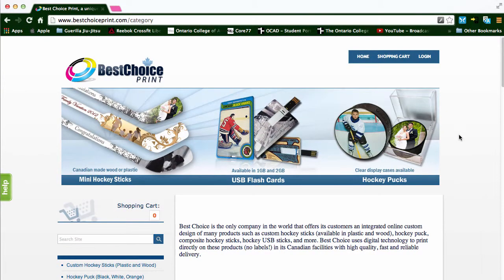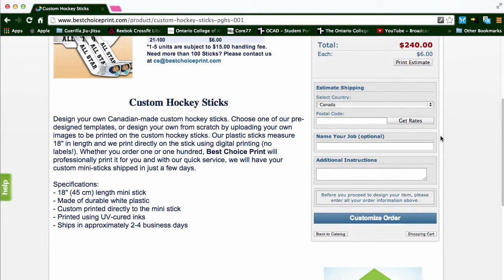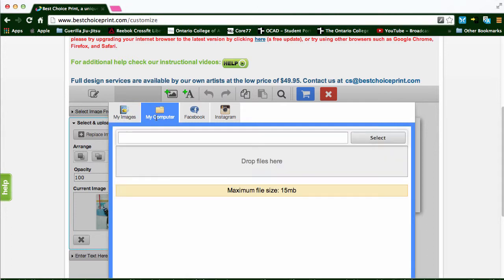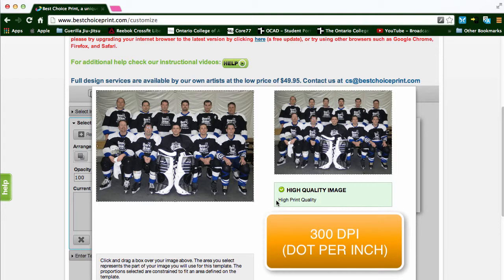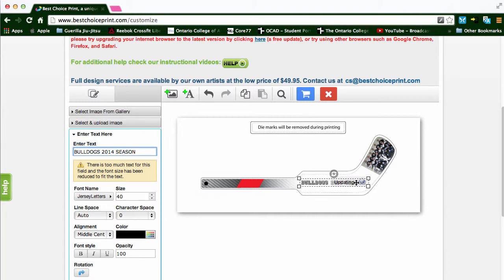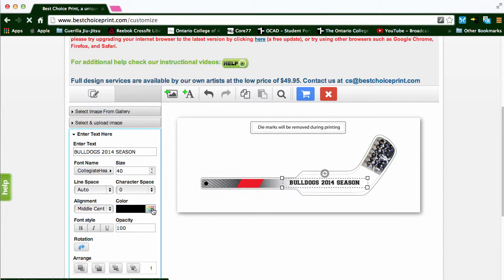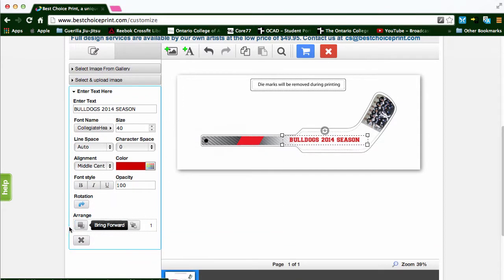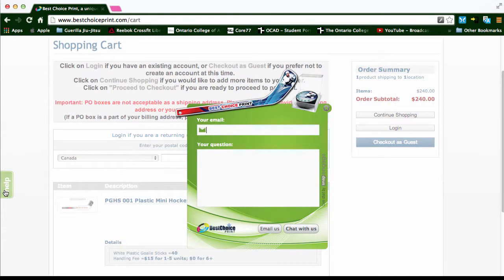How to Design your Own Plastic Mini Goalie Sticks - Best Choice Print Tutorial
Design your own Canadian-made custom mini hockey sticks. Choose one of our pre-designed templates, or design your own from scratch by uploading your own images to be printed on the custom mini hockey sticks. Our plastic sticks measure 18" in length and we print directly on the stick using digital printing (no labels!). Whether you order one or one hundred, Best Choice Print will professionally print it for you and with our quick service, we will have your custom mini-sticks shipped in just a few days.

Specifications:
- 18" (45 cm) length mini stick
- Made of durable white plastic
- Custom printed directly to the mini stick
- Printed using UV-cured inks
- Ships in approximately 2-4 business days